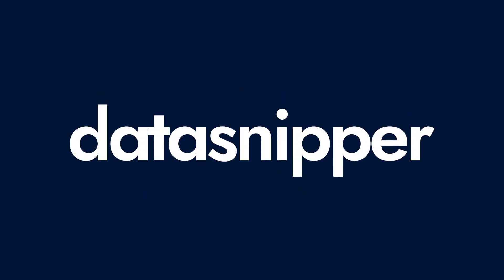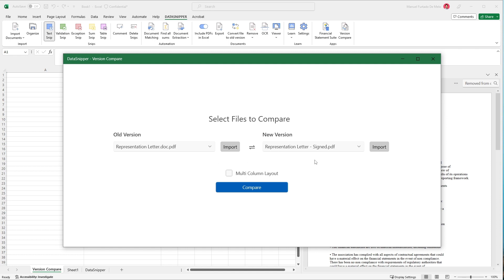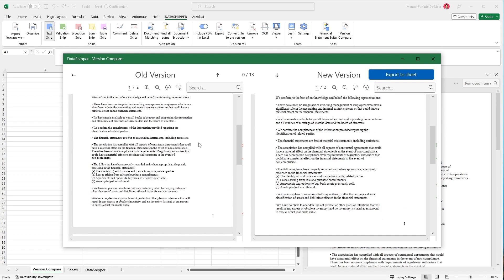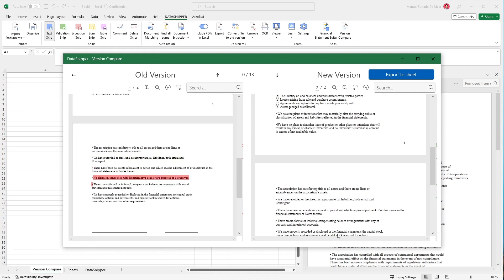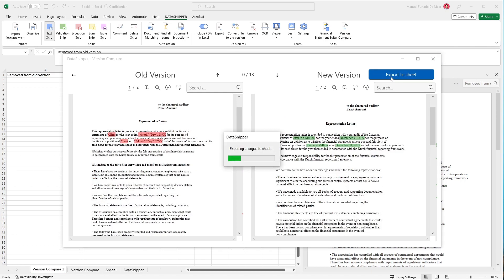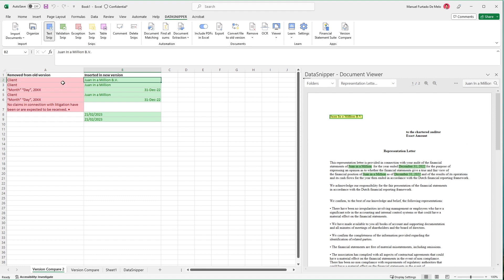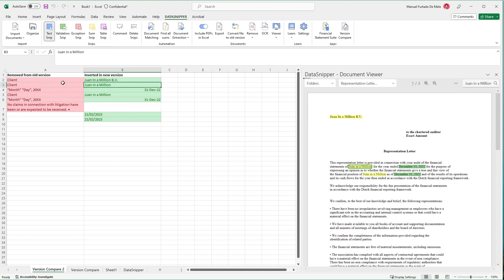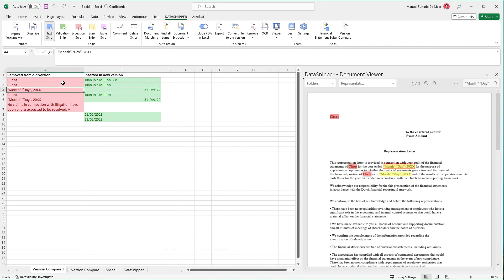DataSnipper's Version Comparison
Learn how to use DataSnipper's Version Comparison to compare different versions of a document, i.e., management reports, representation letter, SLAs, contracts, etc.